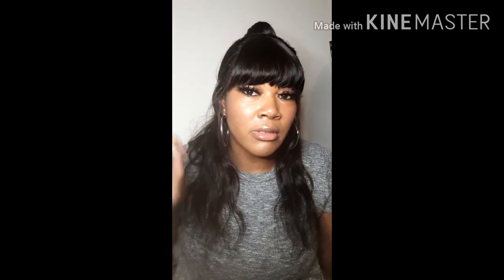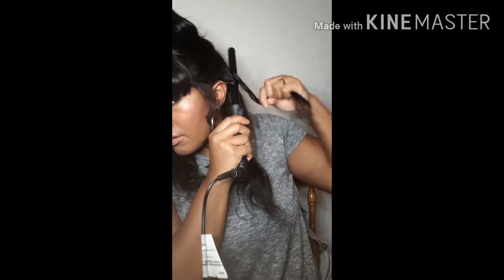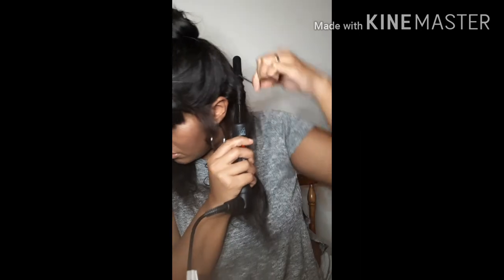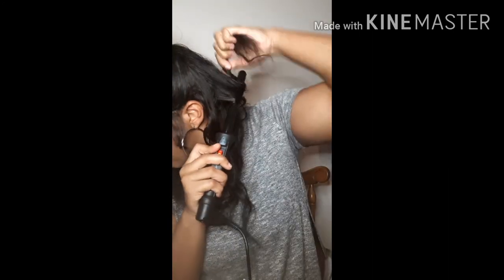AMAZON 16INCHES FRONTAL WIG| Half up Half down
Hey y'all watch as I try to style my frontal unit!!!